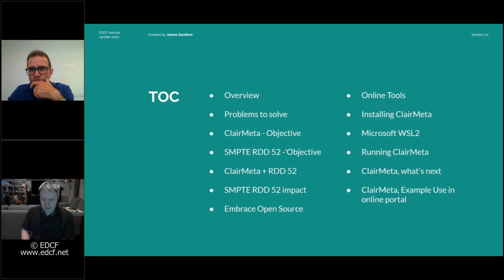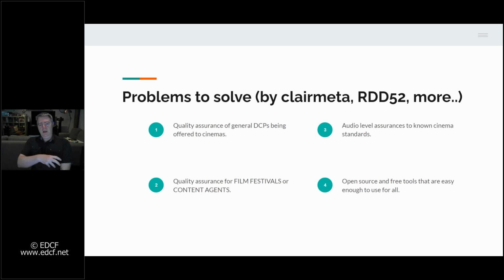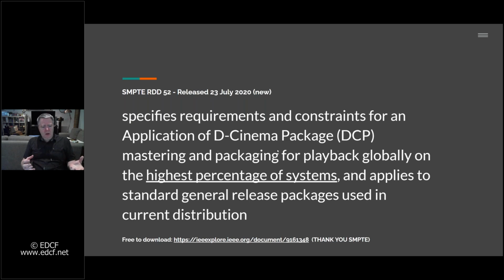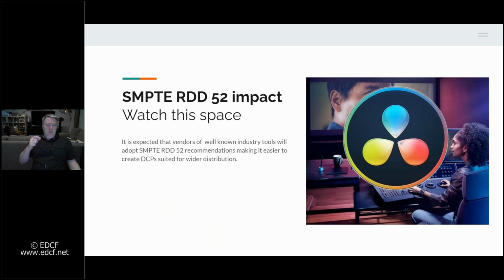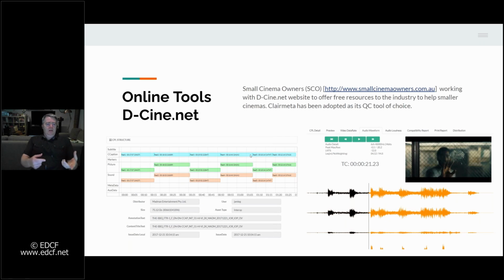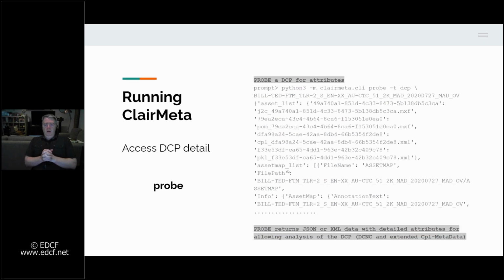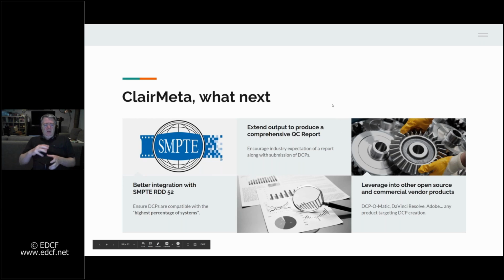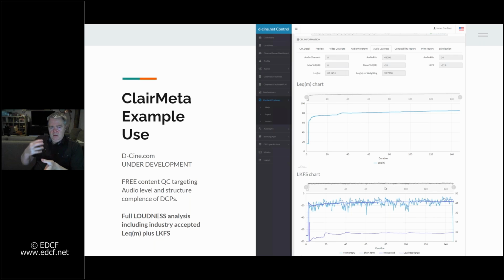Clairmeta & SMPTE RDD 52, Explained and applied - innovation in digital cinema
Cinema Exhibition is in crisis.  One of the paths through this is to innovate.  Clairmate is an example of innovative technology that will make us more productive in the implementation of Digital Cinema.

This video covers what Clairmeta is, how it utilises the SMPTE RDD52 recommendation on how to make a DCP play in as many cinema as possible with as little cost as possible to get to a wider theatrical release.

I also show some interesting online tools that utilise Clairmeta and how other software will likely be greatly improve due to this amazing contribution to our industry.